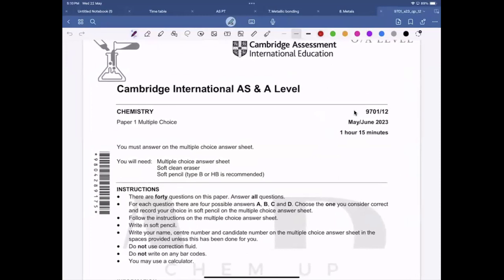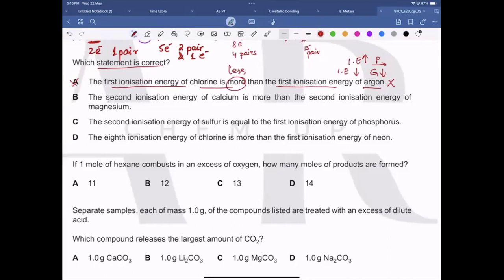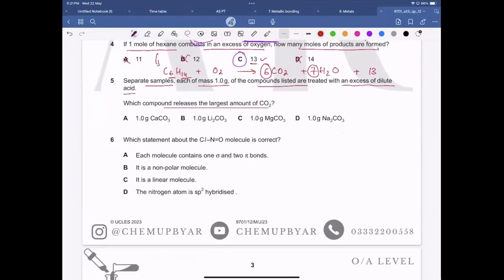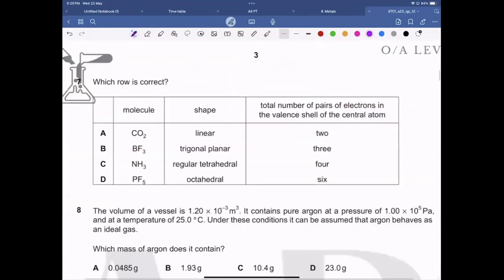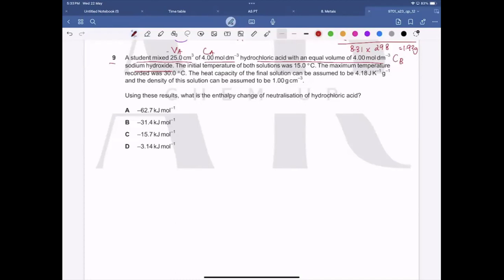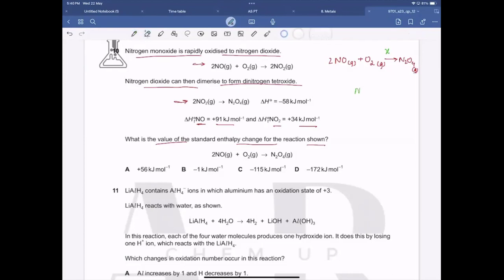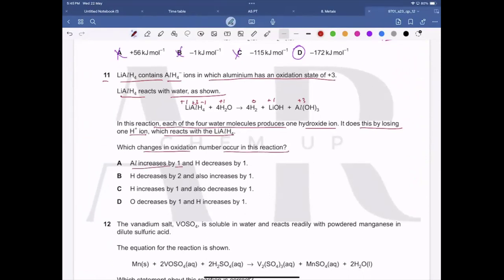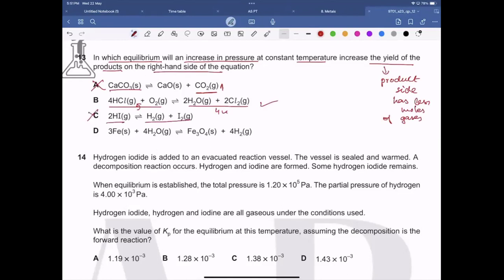9701 May June 23 p12 part 1 MCQs